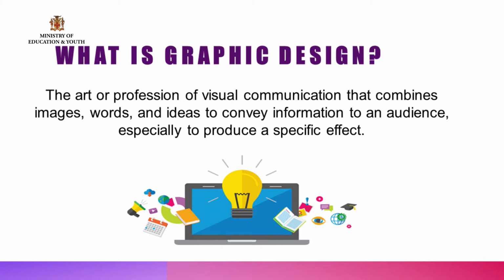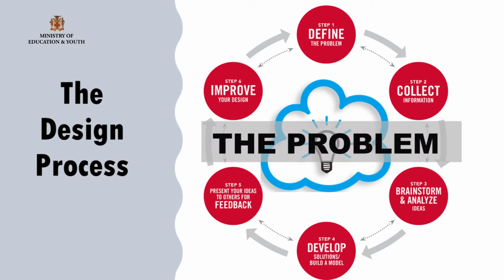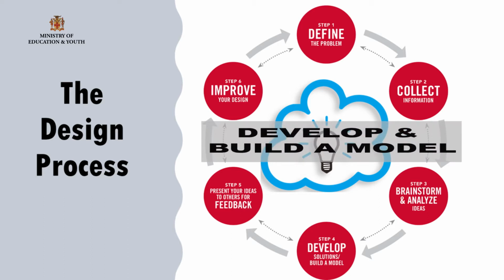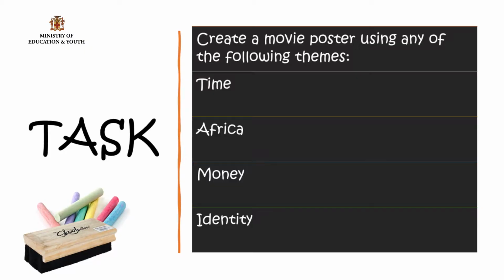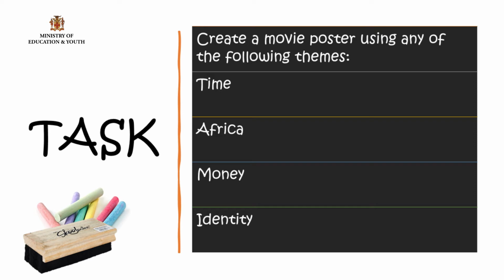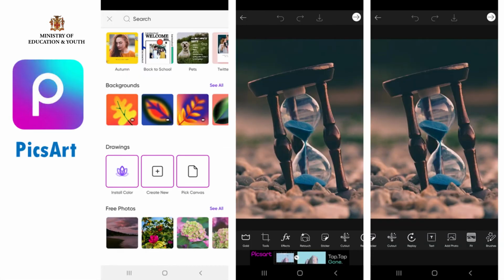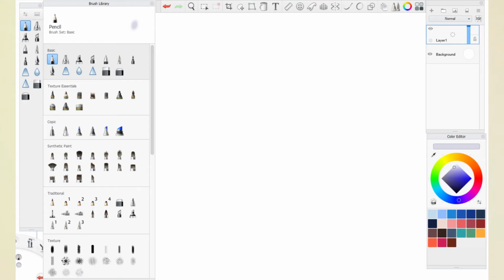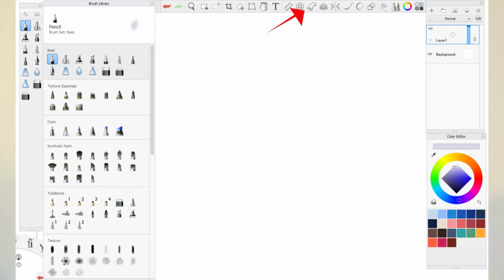Visual Arts Graphic Design Posters - Grades 9 & 11